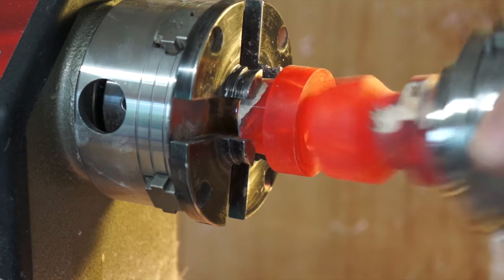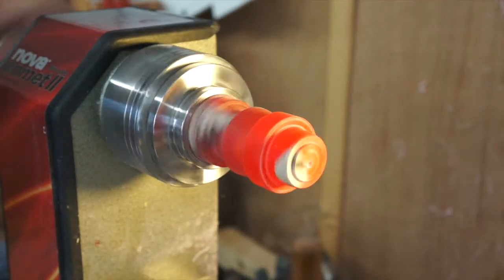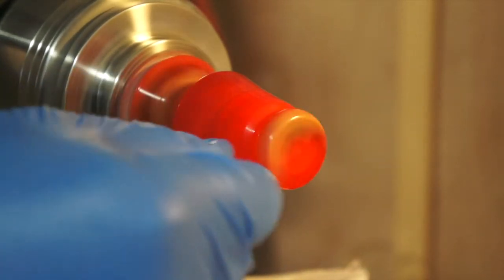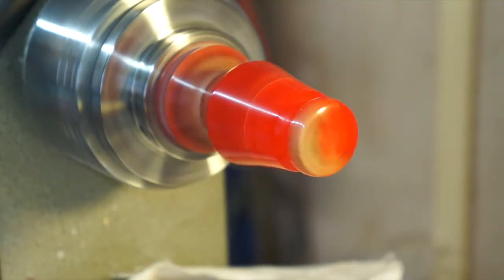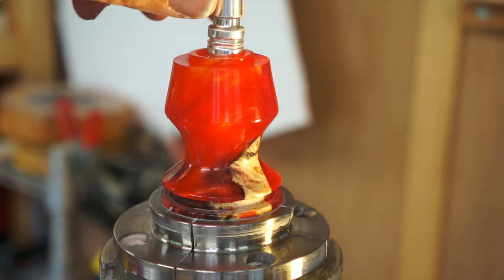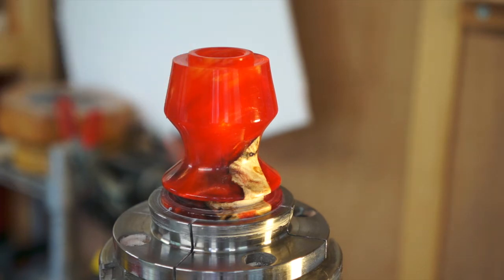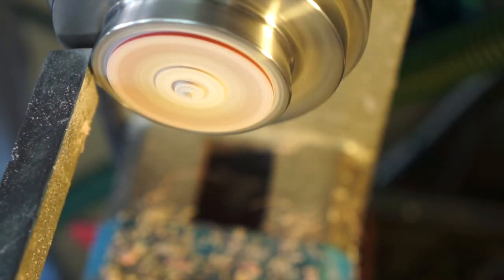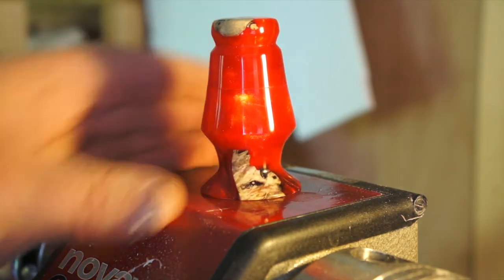Perfume bottle holder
Decided to make a container for this atomiser that I bought some time ago.